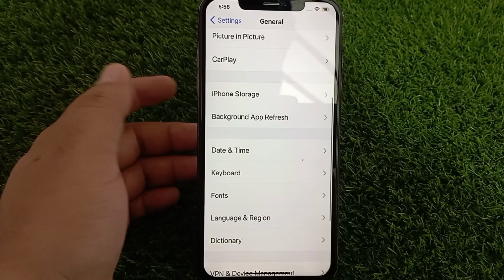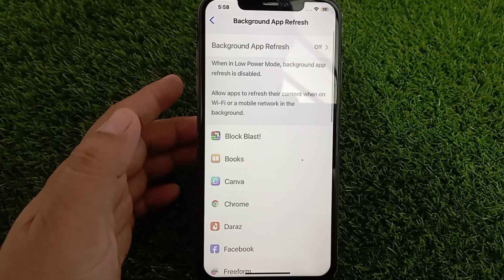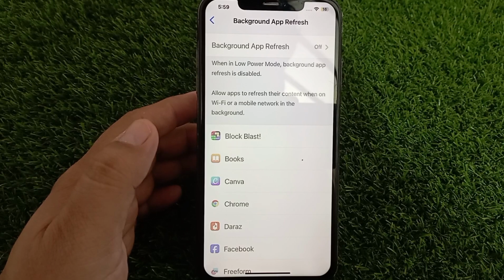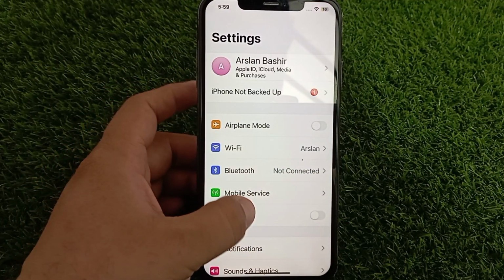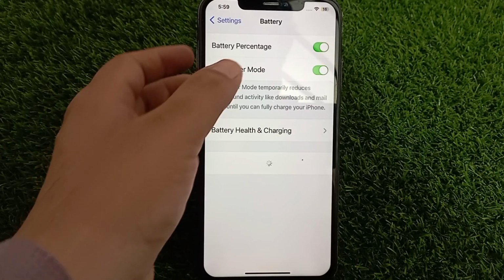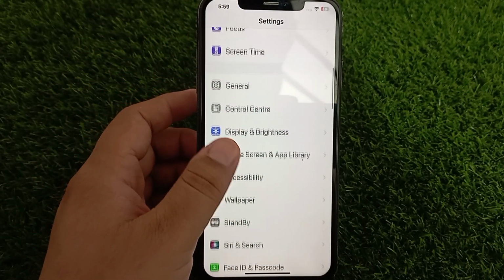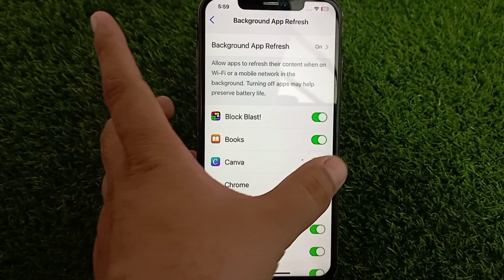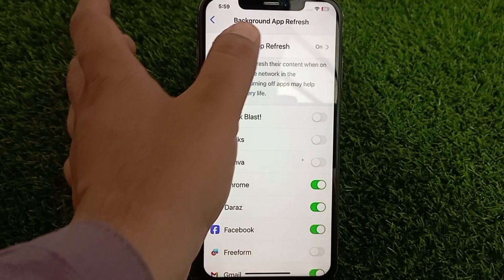How to Fix Background App Refresh Not Working on iPhone X's Max, 11, 12, 13, 14, and iPhone 15.